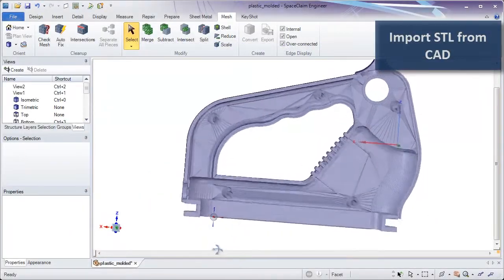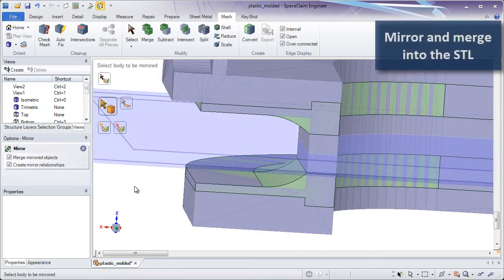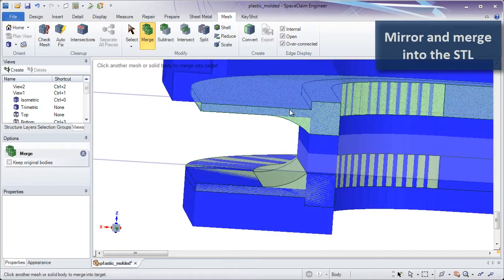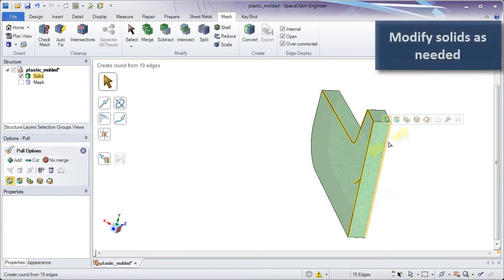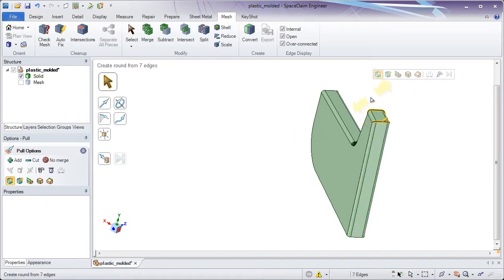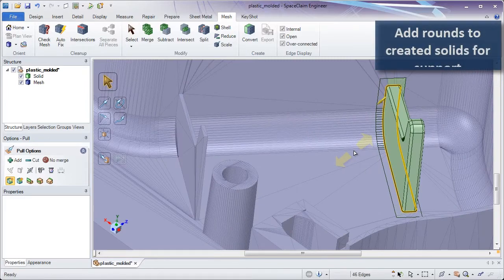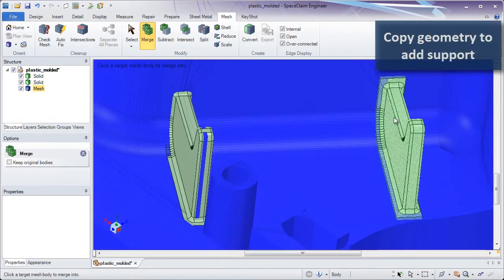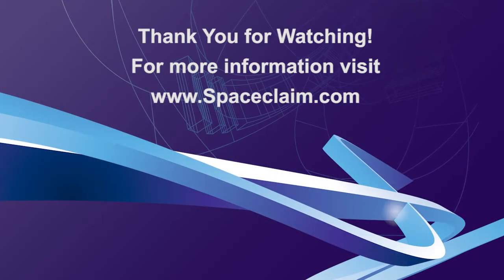Adding Ribs and Rounds to STL Files in ANSYS SpaceClaim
This recent demo of the week shows you how to strengthen your 3D printed models with ribs and rounds.